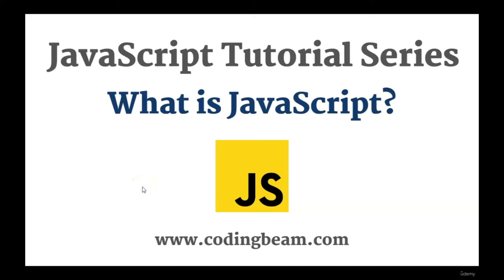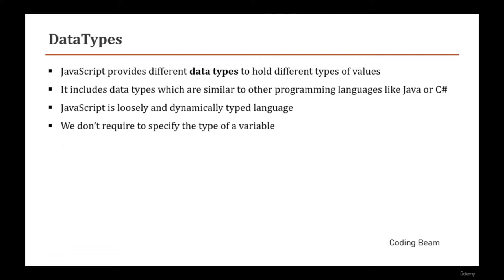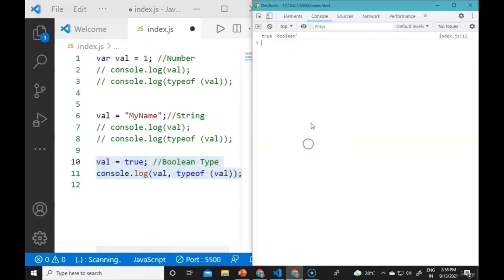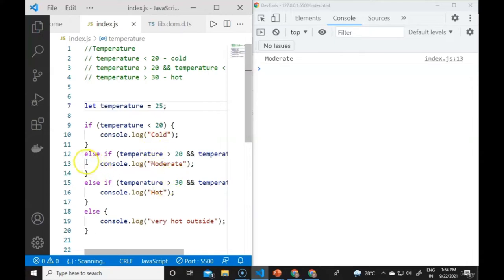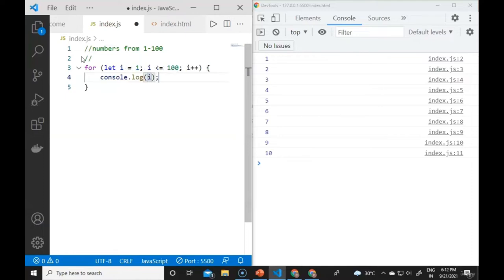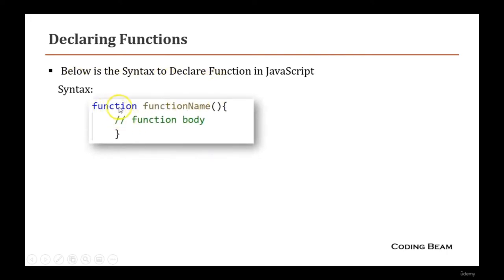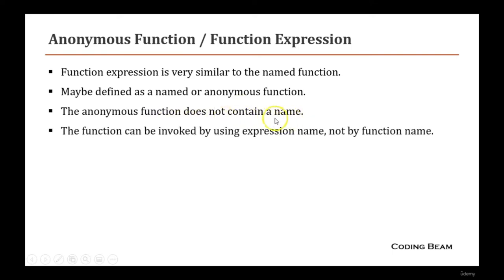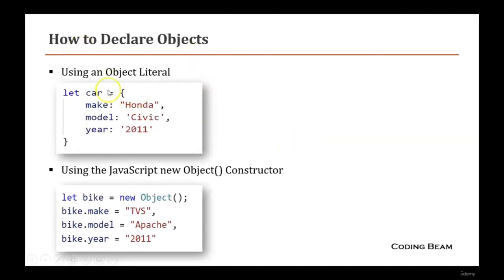Learn JavaScript: From Basics to Advanced JavaScript Concepts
In this tutorial, you'll learn about JavaScript from basics to advanced concepts

You'll learn:

JavaScript Concepts
How things work in JavaScript
The ES5 Features
The Fundamental Of JavaScript

JavaScript, often abbreviated as JS, is a programming language that conforms to the ECMAScript specification. JavaScript is high-level, often just-in-time compiled and multi-paradigm. It has dynamic typing, prototype-based object orientation, and first-class functions.

Tools we have used:

VS CODE: Visual Studio Code is a code editor redefined and optimized for building and debugging modern web and cloud applications.

Concept covered:

    JavaScript Working
    Basic concepts like Loops, Variables, Datatypes
    Advance Concepts
    The Object Oriented Programming With JavaScript
    Interview Concepts like Closures
    Confusing concepts like Hoisting and Prototypes
    Deep understanding of JavaScript
    How classes act in JavaScript

And with that concepts, you will be learning so many things and you can create your own big project with JavaScript and add it to your portfolio.

    How to Compile JavaScript
    How to Use Console window of chrome
    How to make things easier with JavaScript
    How to use Classes in JavaScript ES5
    How developers used to run JavaScript without ES6
    How to make small projects
    How to select HTML elements with it.

Requirements

    A Person should know Basic Programming Concepts

Who this course is for:

    Beginner Programmer who wants to learn JavaScript Deeply